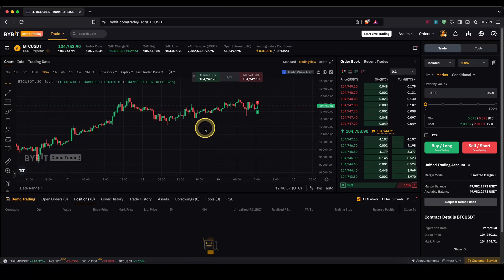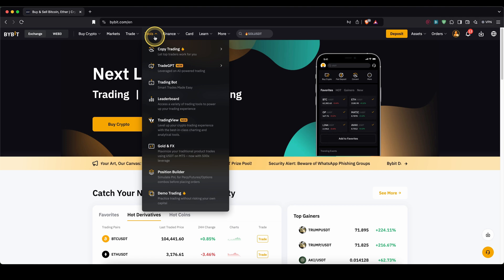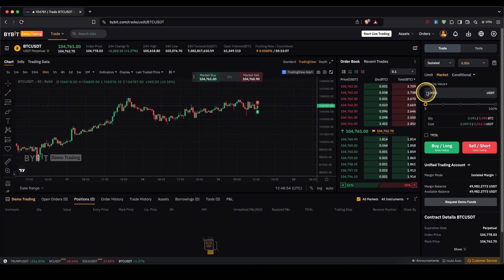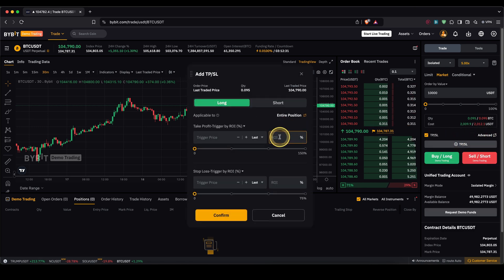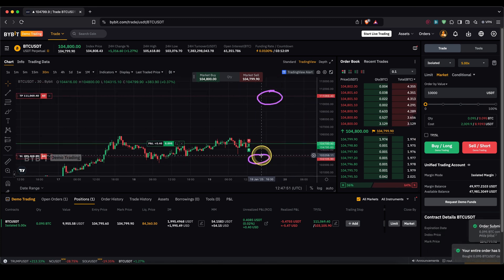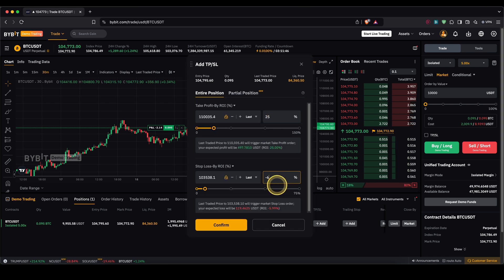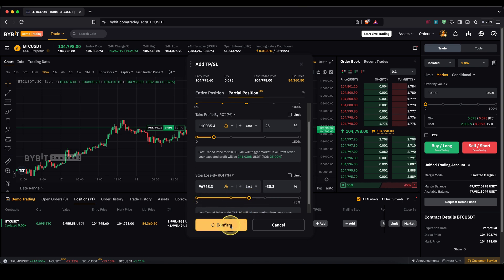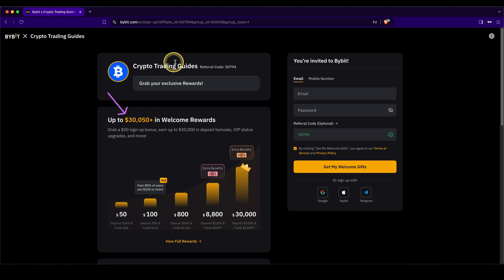How to add a Take Profit and Stop Loss on Bybit ✅ TP/SL Bybit Tutorial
Take Profit / Stop Loss ✅ Step-by-Step Tutorial

⏱️Timestamps⏱️
00:00 Create account (up to $30,000 Bonus)
00:15 Demo Trading
00:31 Set Take Profit & Stop Loss
02:30 Get up to $30,000 Bonus now!